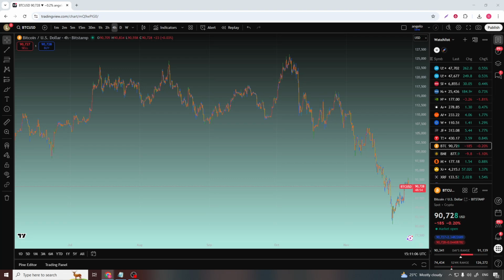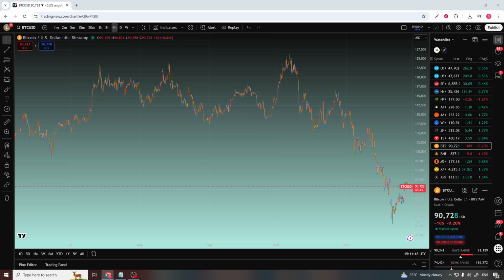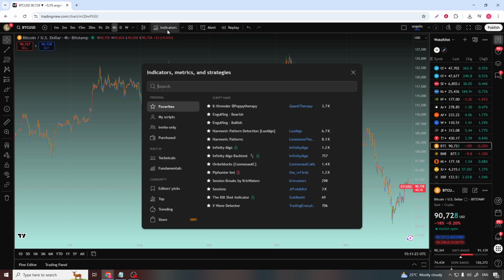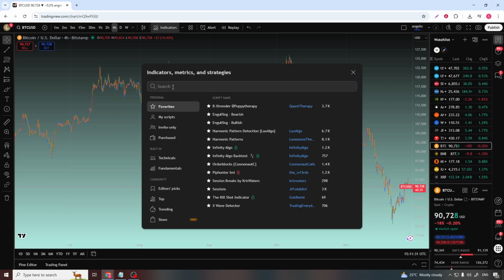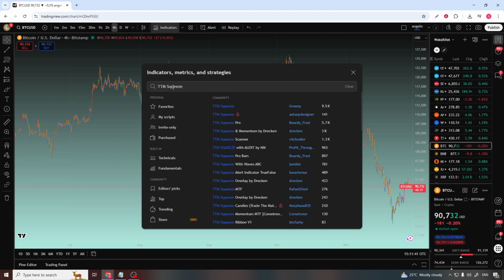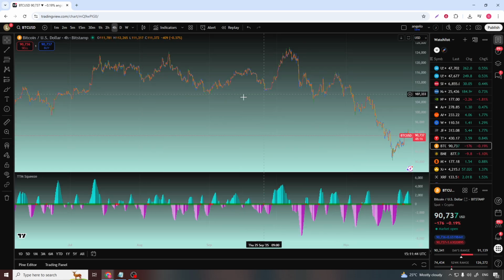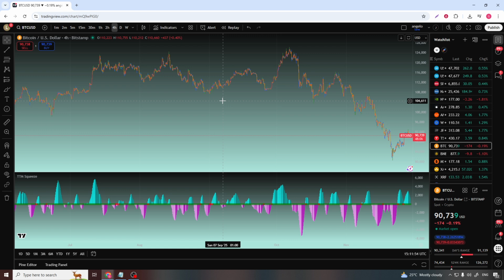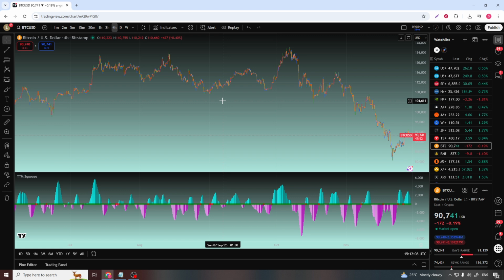How To Add TTM Squeeze In Tradingview Pro (Quick And Easy Guide)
Learn How To Add TTM Squeeze in TradingView Pro with this simple, beginner-friendly tutorial designed to boost your technical analysis skills. Discover how the TTM Squeeze helps you identify volatility contractions, breakout opportunities, and high-probability trade setups. This guide will show you how to enable, customize, and apply the Squeeze for improved timing and smarter market decisions.
In this video, you’ll learn how to read squeeze signals, interpret momentum shifts, and use the indicator to enhance both intraday and swing trading strategies.